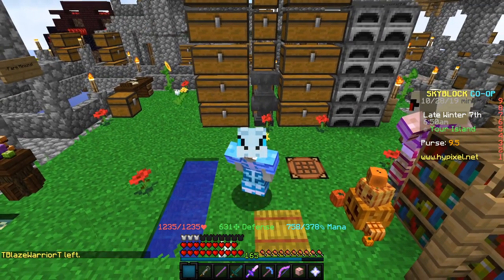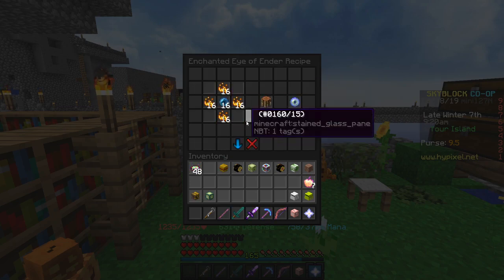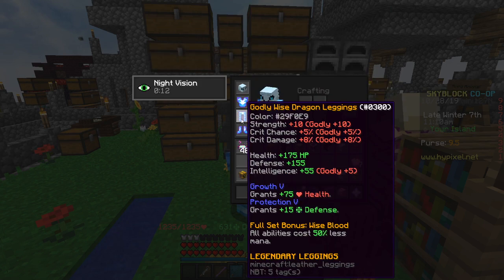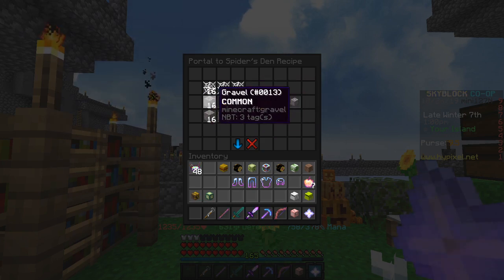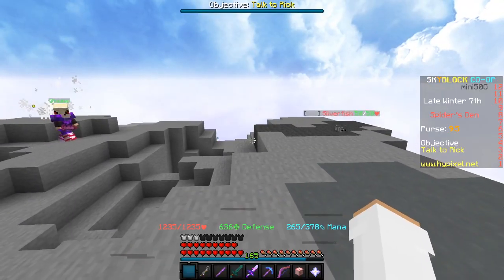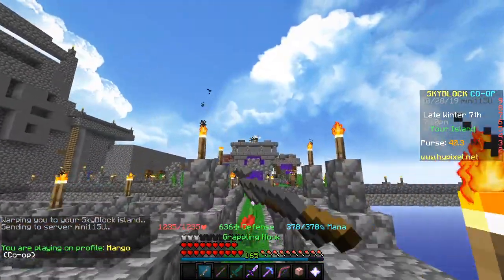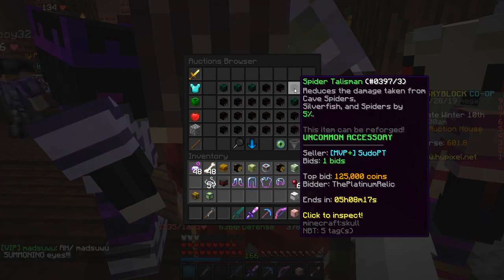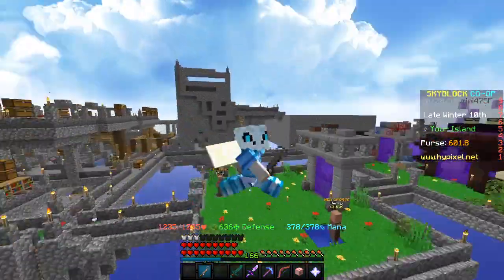Hypixel: Skyblock- HOW TO MAKE FAST CASH!!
Hey guys! In today's video, I show you a pretty easy method on how to get money FAST! Hypixel Skyblock Minecraft ;D

~Kio